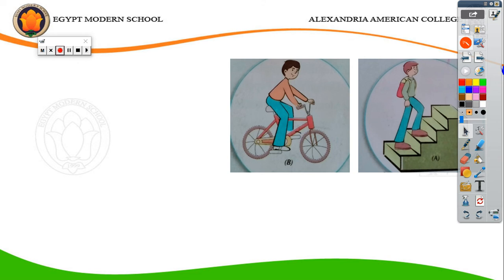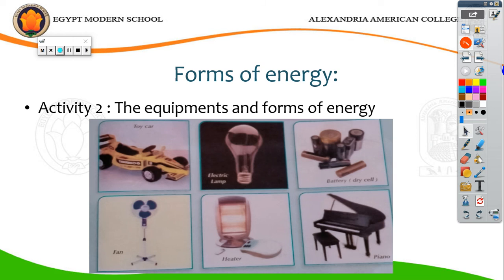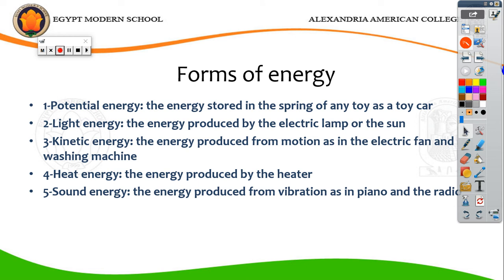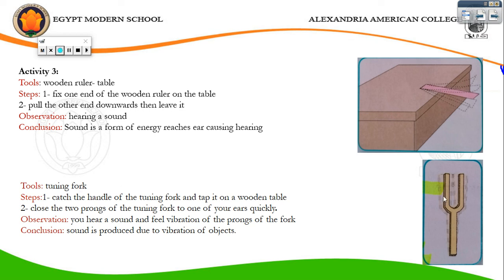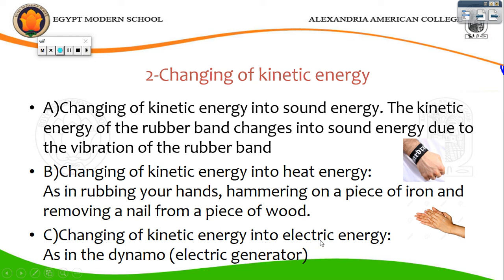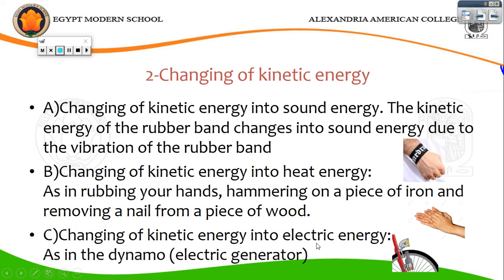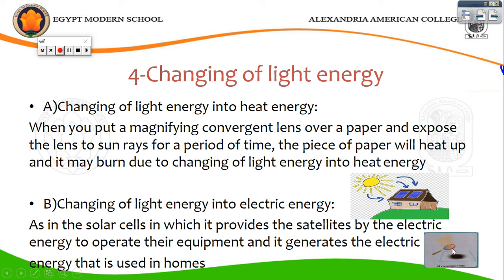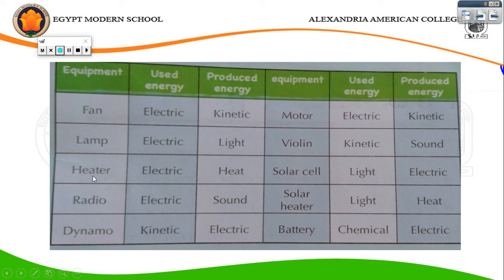Forms of energy junior 4